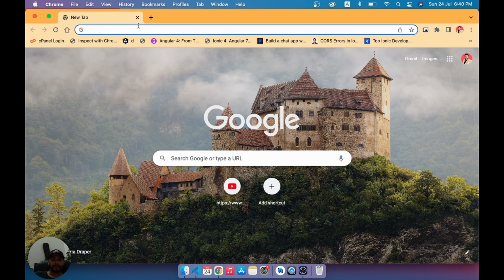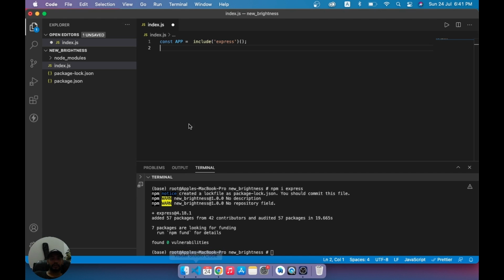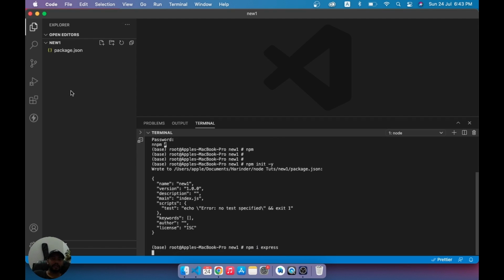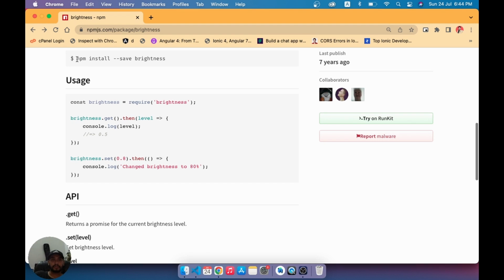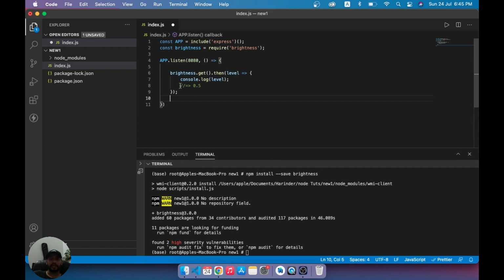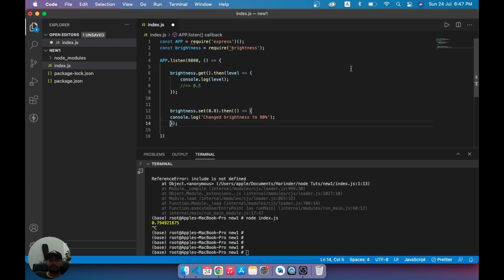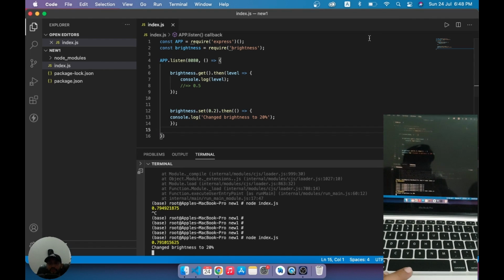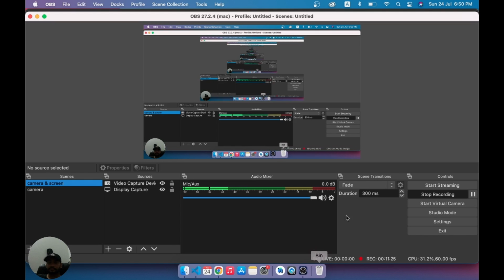Control Brightness of OS by Node.js 🔥🔥🔥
how to control brightness of your computer using node.js
how to control brightness of OS node.js
how to control brightness of your computer using node.js and express
node js project from scratch
node js project structure
node js project step by step
node js projects for beginners
node js project stucture best practices
node js project structure best practices
node package manager
node js tutorial
how to install node package manager in windows
create npm project
npm project tutorial
node js project structure example
create node app npm
node js project structure tutorial
node js tutorial for beginners
node package manager (npm)